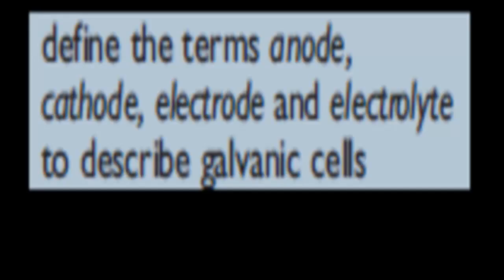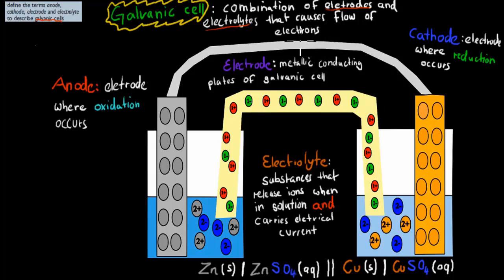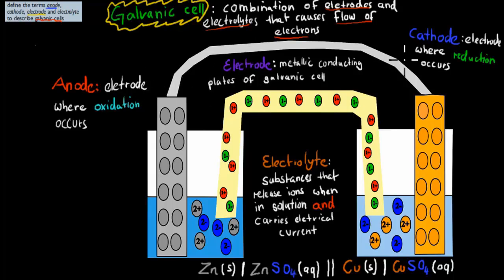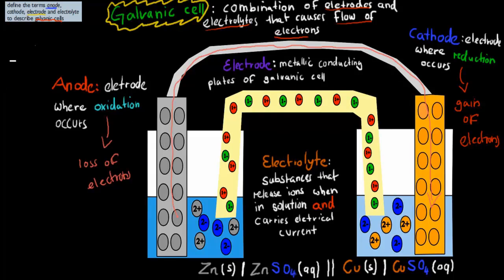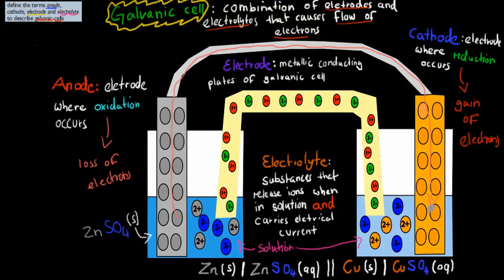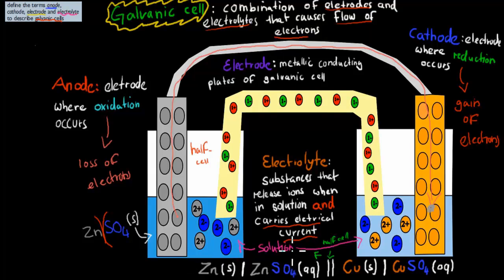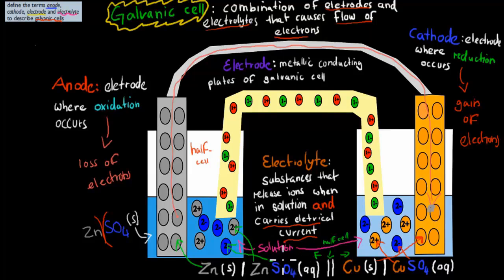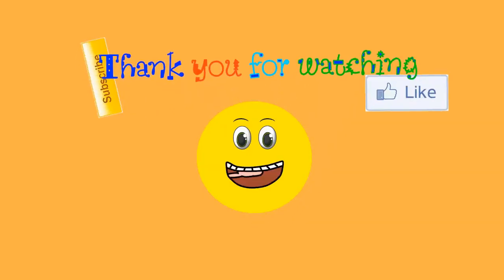6. Electrode and electrolyte defined (HSC chemistry)